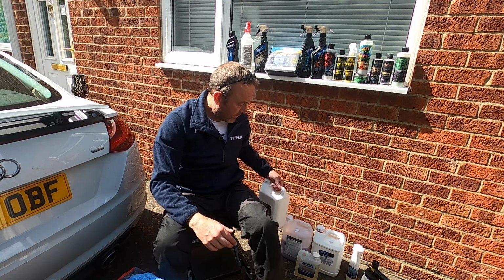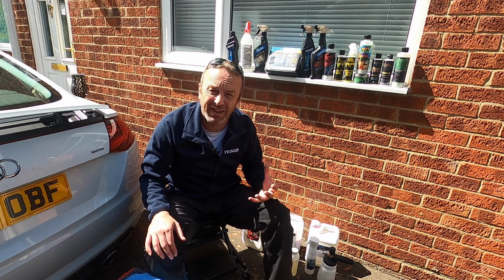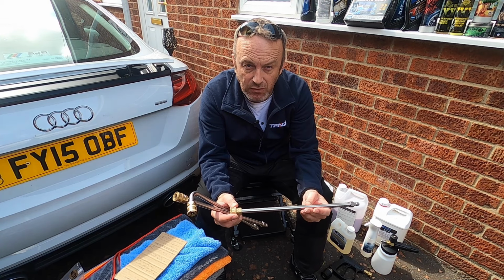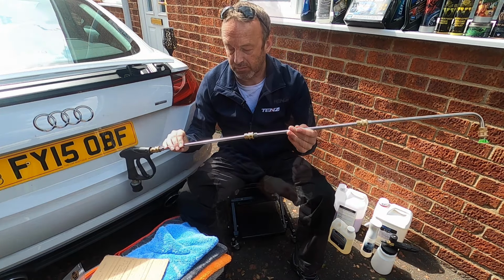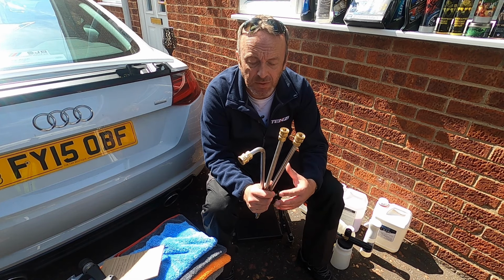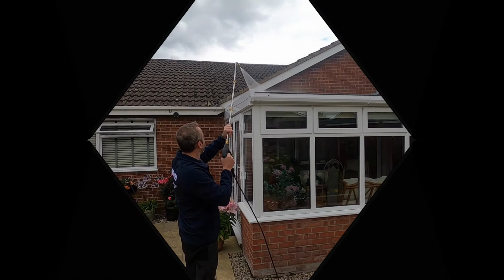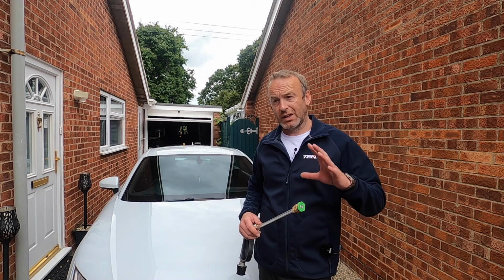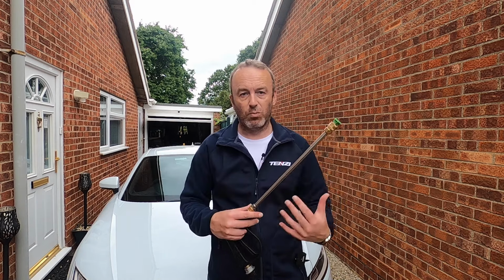The Car Boutique reviews - Clay Cloth Company 3pc extension wands.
Following on from the TCB review of The Clay Cloth Company (CCC) quick release Snow Foam Cannon and Quick Release Trigger Gun system, TCB now reviews the latest part of this accessory set, namely the Pressure Washer extension wands 3pc.

Please follow the links below which will take you direct to our previous reviews.